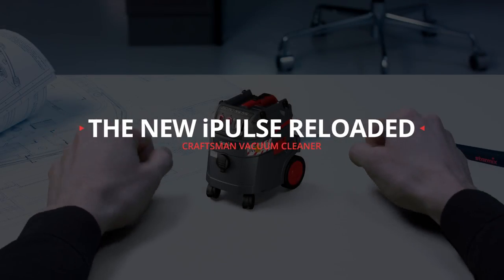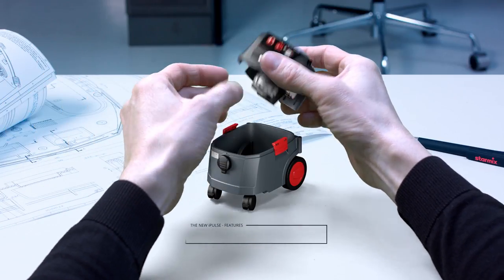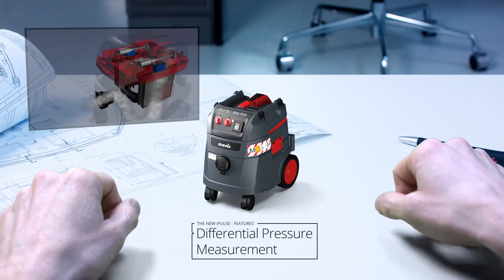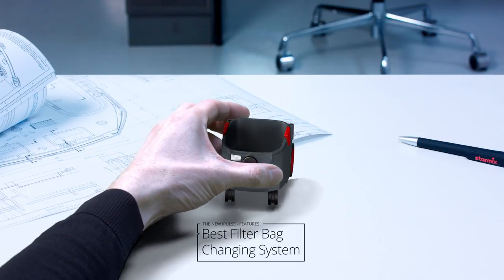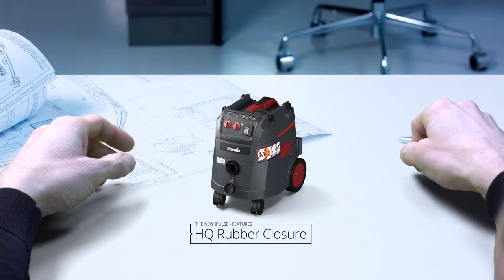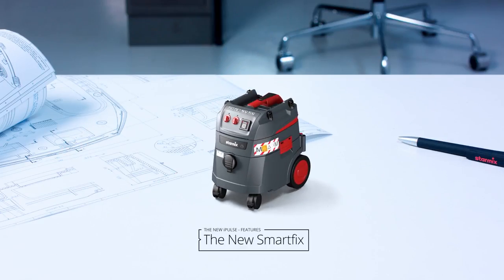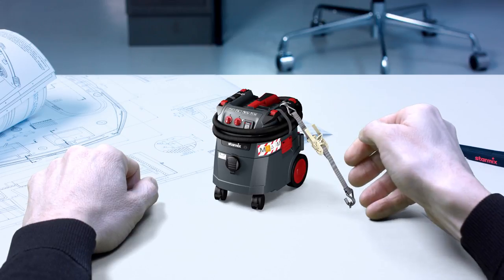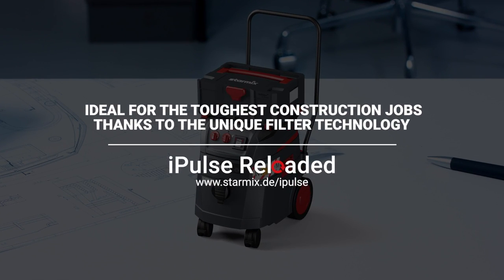The starmix iPulse - RELOADED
The perfect vacuum cleaner for construction site and workshop. With even more power, even more features and the proven uneualed filter technology from starmix. Made in Germany. Made for you.